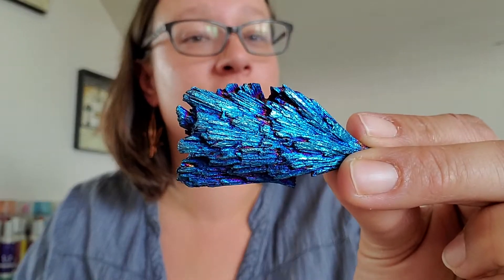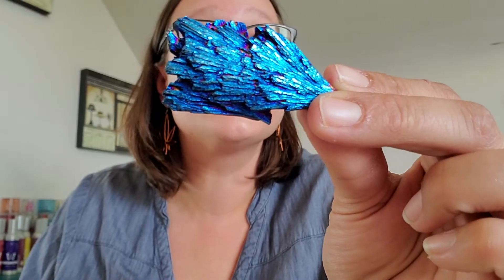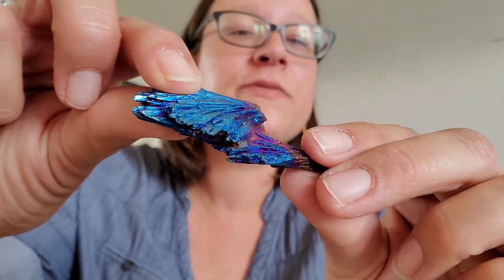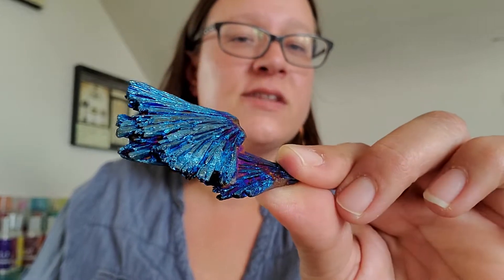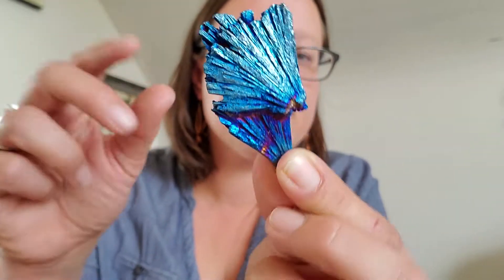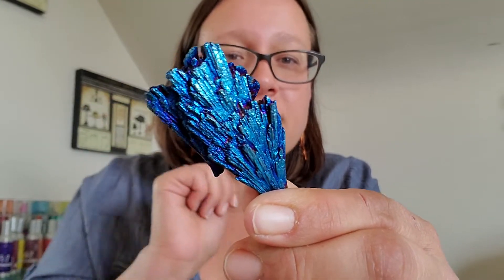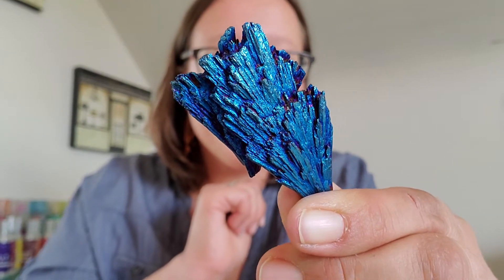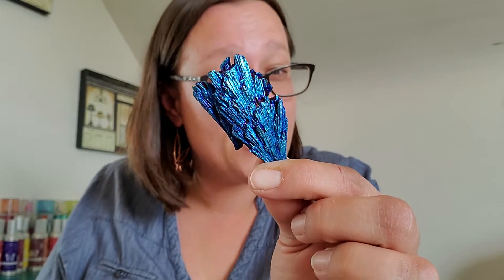Elevated Energetics Haul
krystalgrace82

My sister in law and her husband's store!